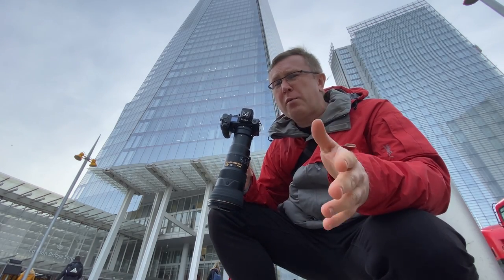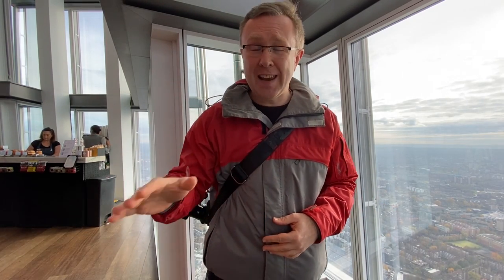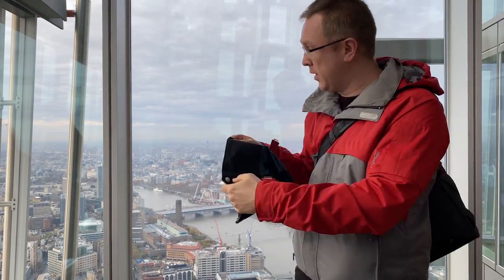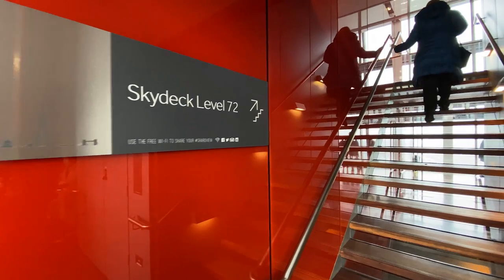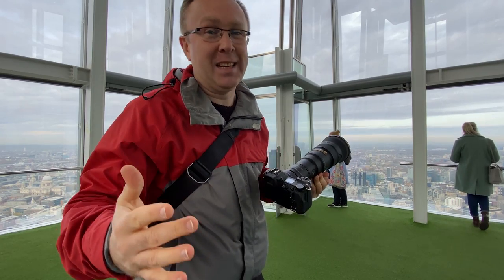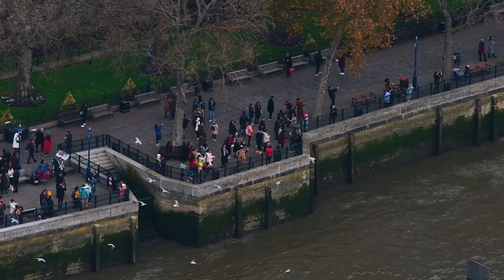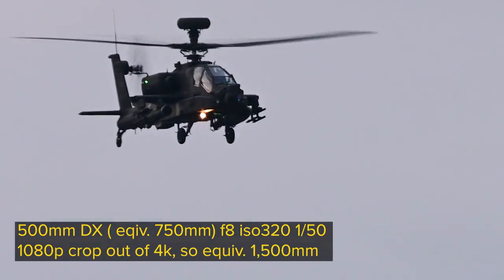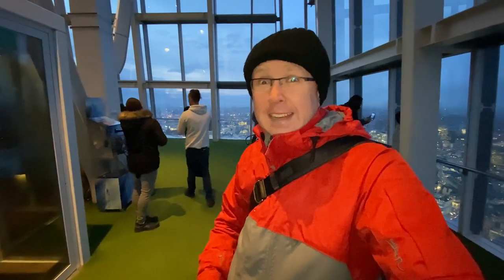View from the Shard with 1,000mm LENS ( Nikon 500mm PF + 2x teleconverter )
I went to one of the best London viewpoints - the View from the Shard - with my new Nikon 500mm f5.6 PF lens and the latest model of the 2x teleconverter - theNikon TC-20E Mark III .
Why ? Because I always wondered what sort of photos/videos can you get with that level of telephoto from the highest observation deck in Western Europe. Also wanted to find if shooting with this setup through the glass panels will get any decent images or will everything be just soft because of the window glass quality.

I'm testing the Nikon 500mm f/5.6E Pf Ed Vr AF-s Nikkor with the teleconverter and without, in FX and DX mode, shooting photos and 4K video, and while this video is in 1080, i show scaled 4k into 1080 timeline and crop 1080 out of the 4k for pixel to pixel quality while benefiting from the additional 2x crop.

Lens + teleconverter combo setups I test:
500mm FX 4K
500mm DX 4k ~ equivalent of 750mm
500mm DX 4k, 1080p middle crop ~ equivalent of 1,500mm
500mm FX 4K + 2x teleconverter ~ equivalent of 1,000mm
500mm DX 4k + 2x teleconverter ~ equivalent of 1,500mm
500mm DX 4k + 2x teleconverter ,1080p middle crop ~ equivalent of 3,000mm

All shot handheld, shot in Stabilization ON mode ( not sport ), NO post stabilization added, only saturation, contrast and sharpness +15 added, as shot in Nikon's Flat profile.

Vlog elements shot on iphone 11Pro with Feiyu-Tech Vlog Pocket gimbal.